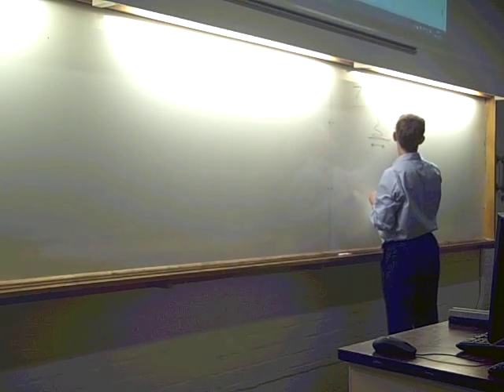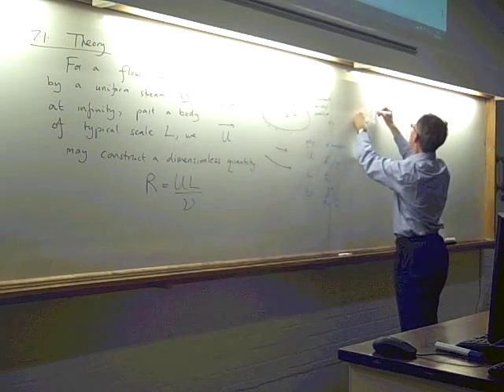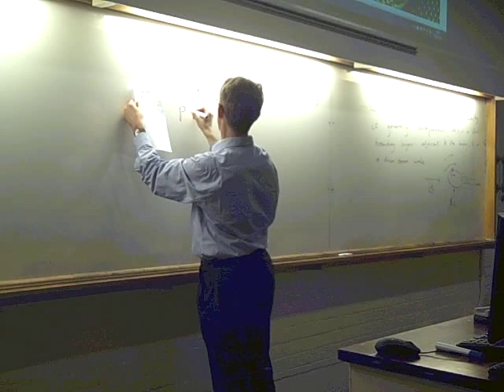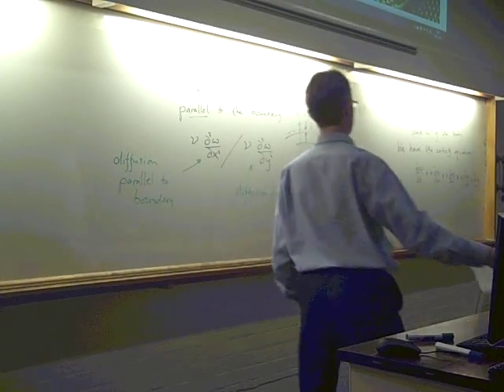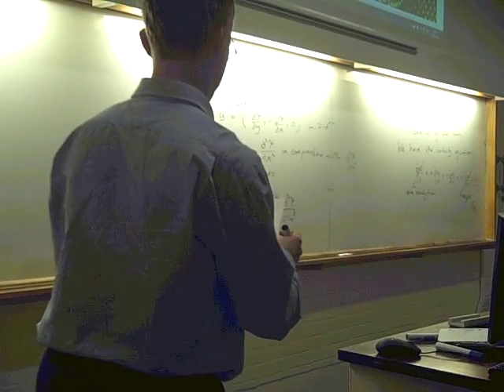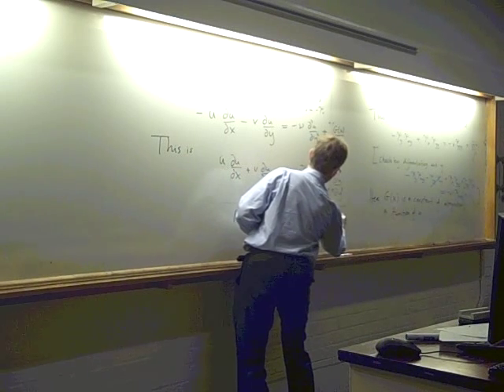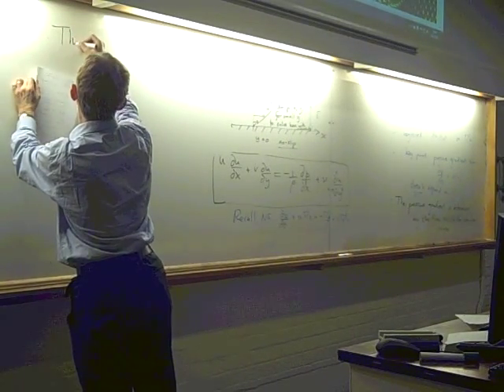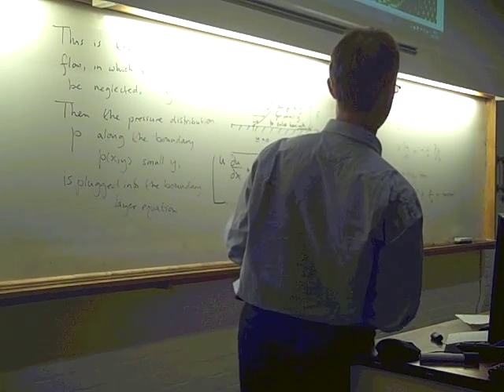Fluid Dynamics Boundary Layer Theory Lecture 1